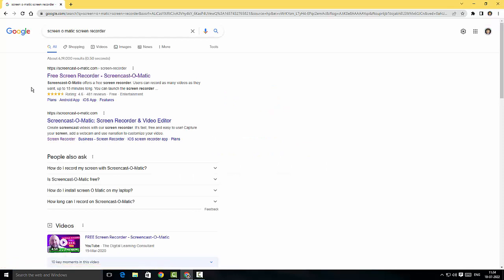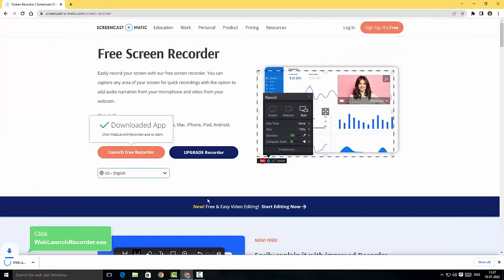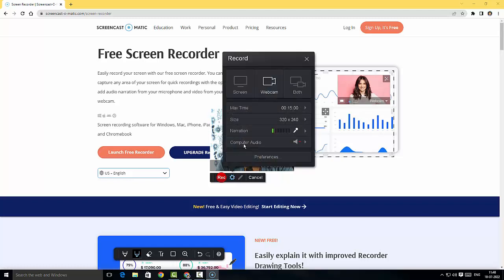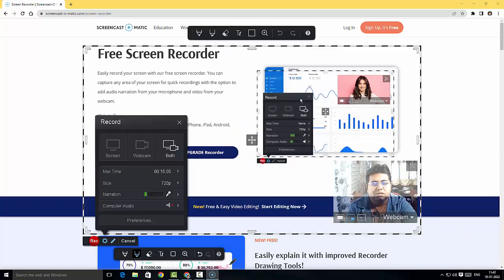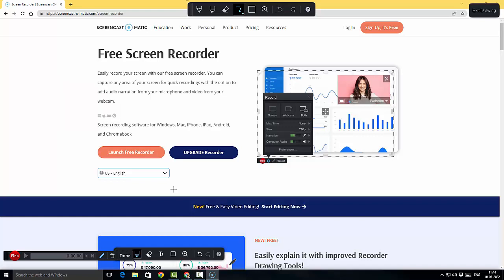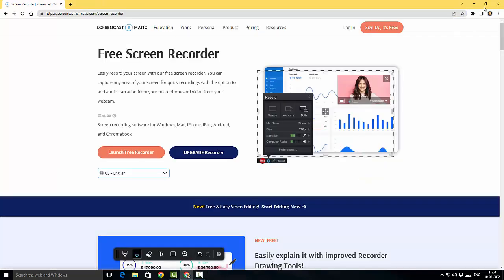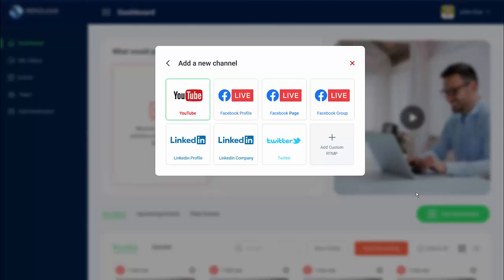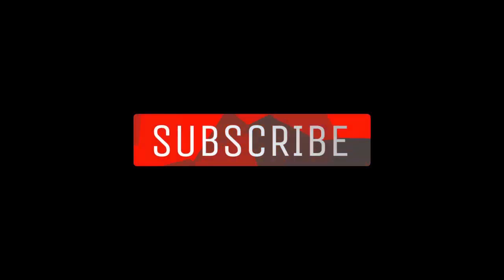Screen-O-Matic Free Screen Recorder | Record Screen for Free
Screen-O-Matic free screen recorder is an online screen recording application. In this video, I have given you the specifics of the screen recording software.

00:00 Intro
00:18 Installation
00:48 Pricing
02:26 UI
03:05 Webcam options
04:35 Microphone Options
06:36 Text Options
07:56 Video editor
08:42 Output
10:00 Annotations
11:33 Final Thoughts